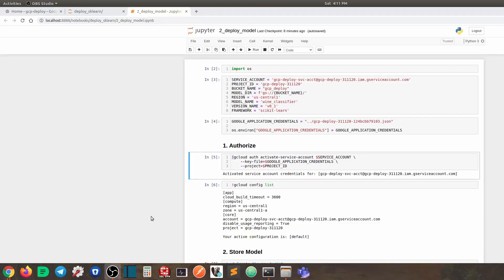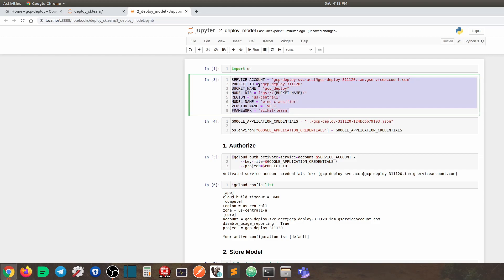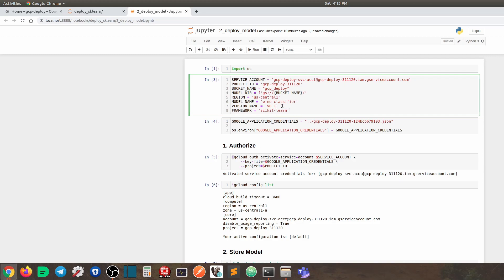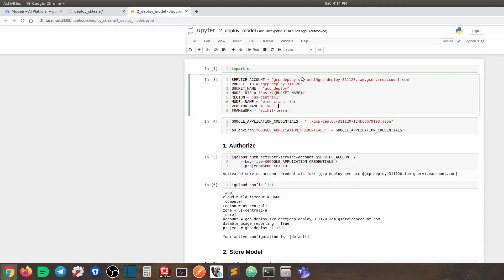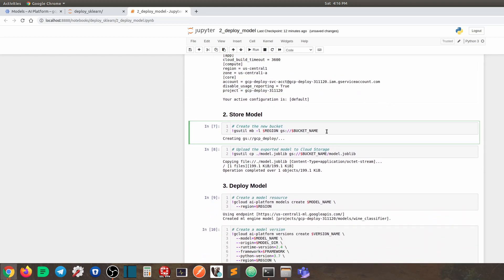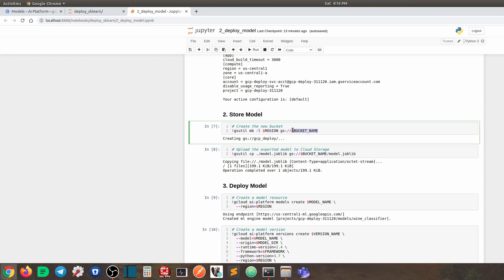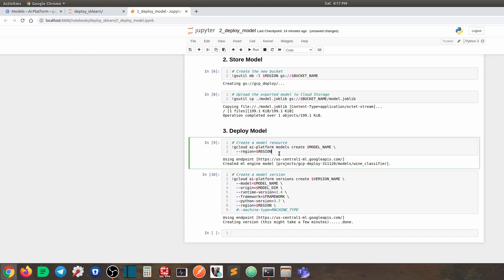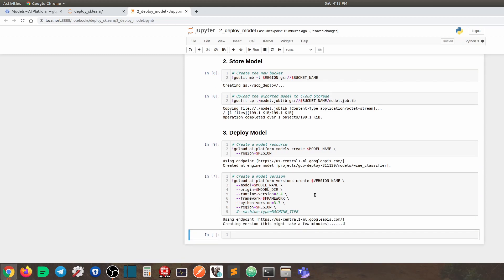Deploy Sklearn (Scikit-learn) Model From Command Line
In this video, we walk through the process to deploy an sklearn model using GCP AI Platform Predict from the command line. This is done using GCloud SDK. You need to have your GCP account set up before following this tutorial. Please check out my previous video "Set up GCP for ML Deployment" for details.